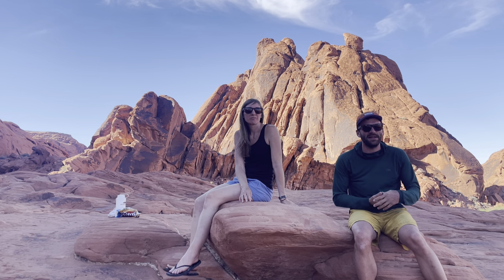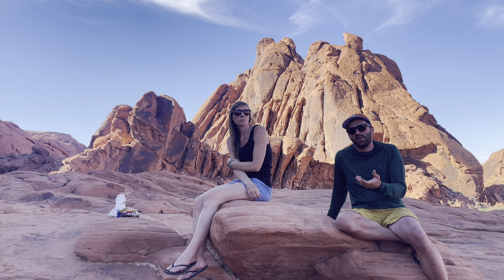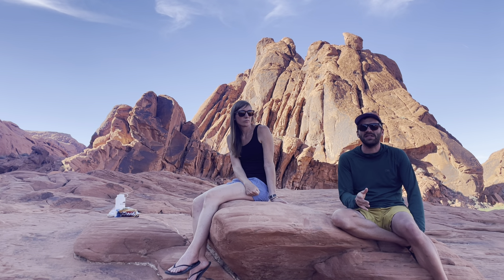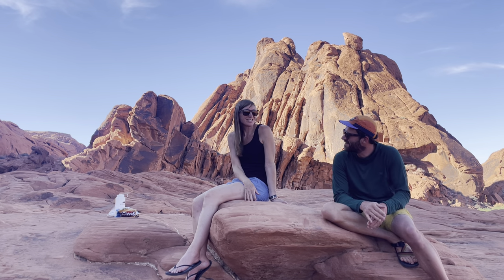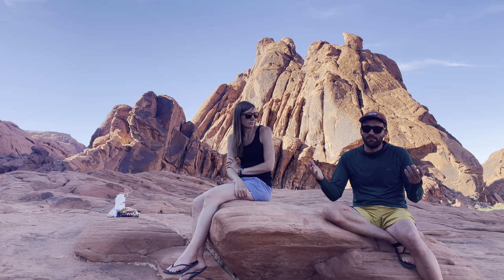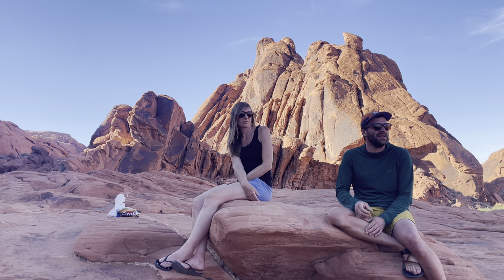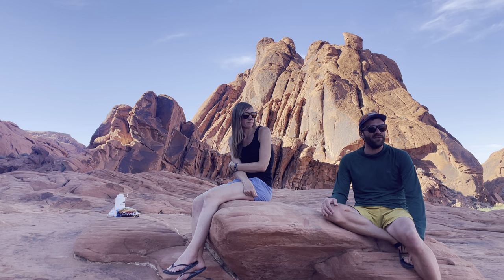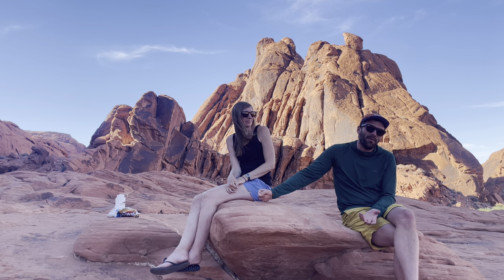National Park wilderness permits – what we learned ￼